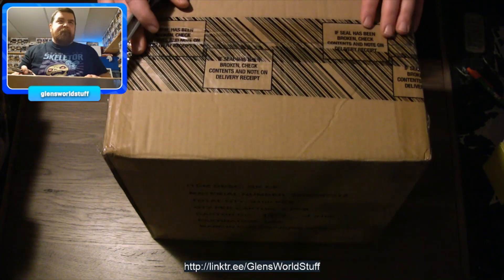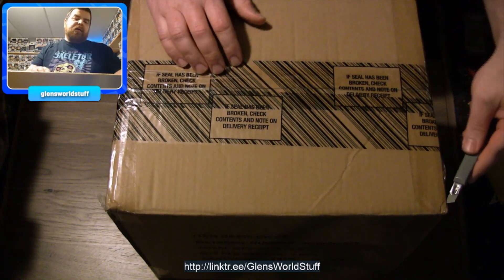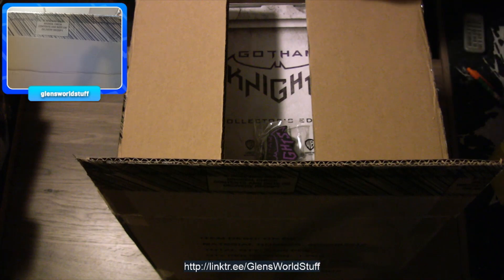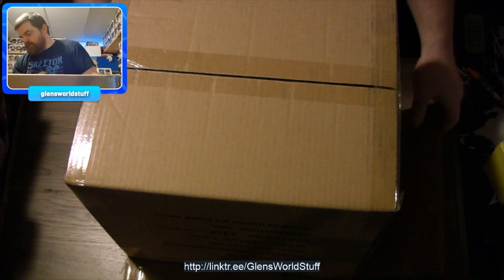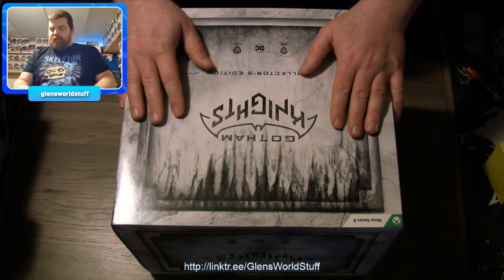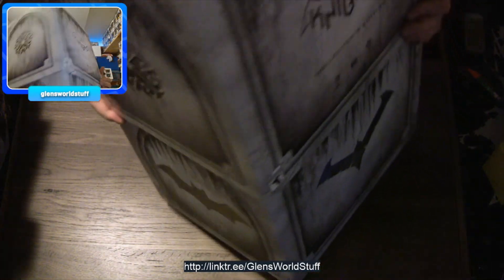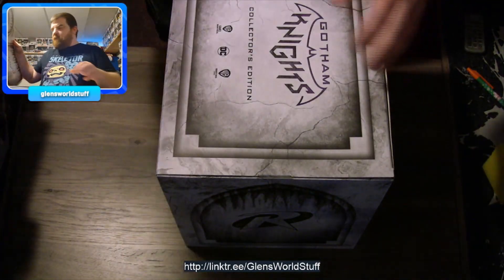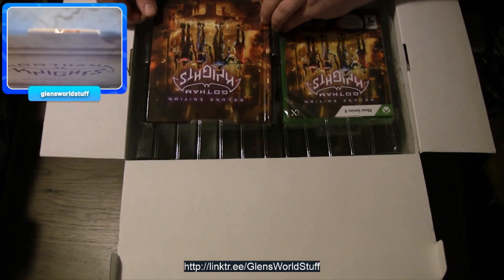Unboxing the Collectors Edition of Gotham Knights!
I love Batman!   I love the statues that were with Arkham City, Origin & Knight.  So when I saw what the statue looked like I knew I wanted it.  Question was, would it be worth the extremely steep price?   Most expensive collectors Edition I've ever bought.  Lets check it out.

Enjoying what you are seeing?  The links to that and more are